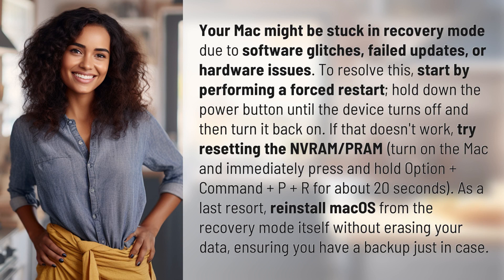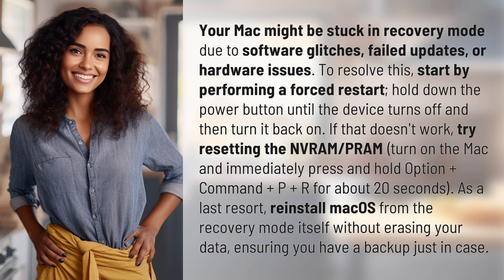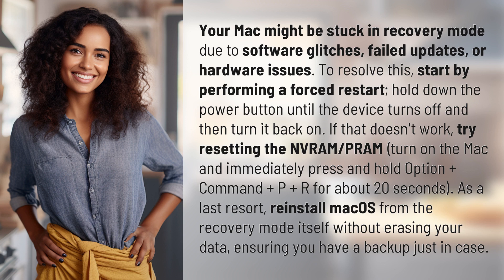Why is my Mac stuck in recovery mode?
Fixing a Stuck Mac in Recovery Mode 👉 Stuck Mac Recovery Fix 👉 Learn how to resolve a Mac stuck in recovery mode due to software glitches, failed updates, or hardware issues. Follow these steps to perform a forced restart, reset the NVRAM/PRAM, or reinstall macOS without losing your data.

Laura S. Harris (2024, February 9.) Why is my Mac stuck in recovery mode?
    🌐 AskAbout.video